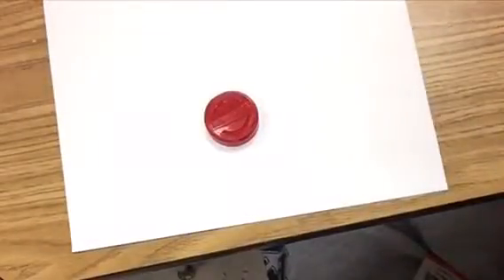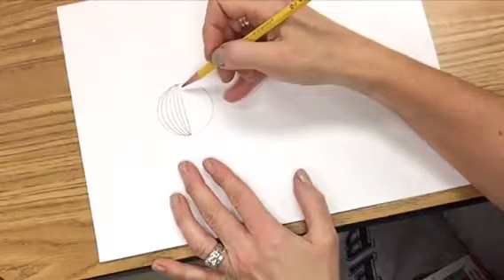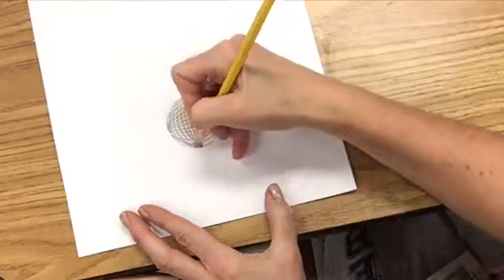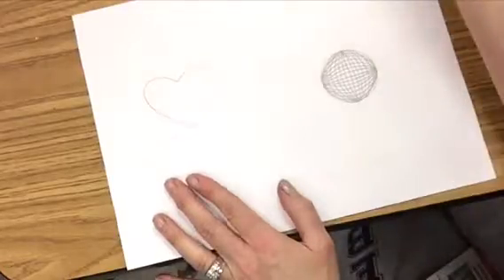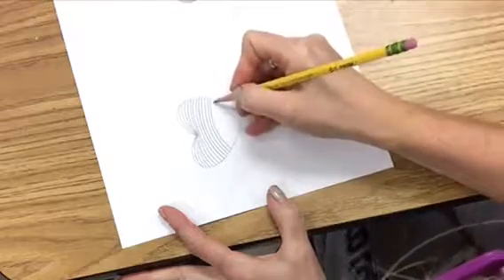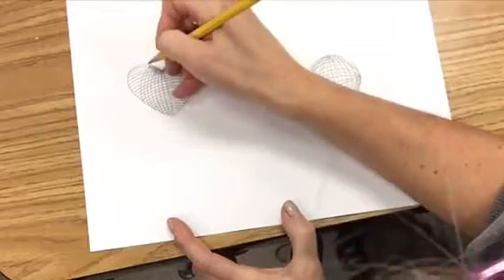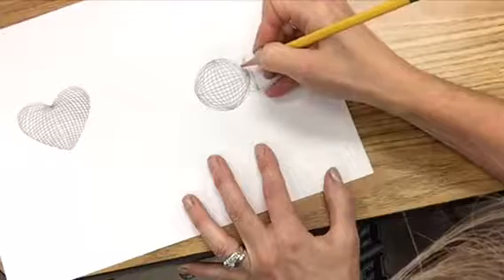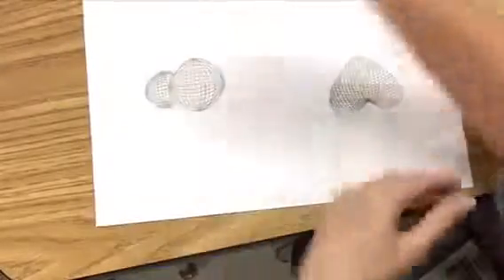Baker Elementary Fourth Grade Cross Contour Line Drawing